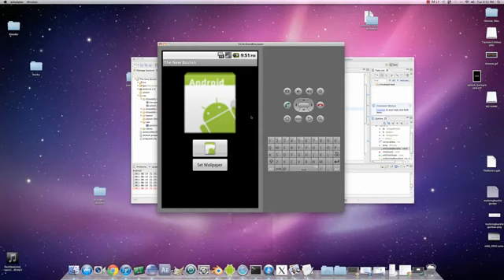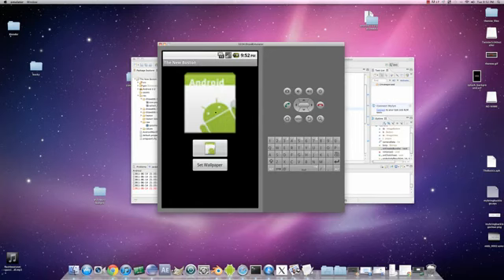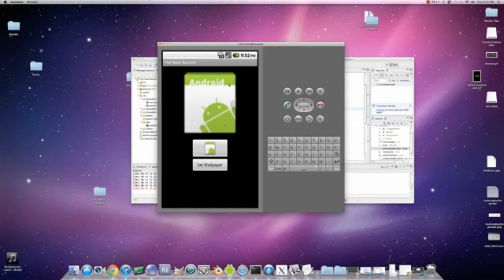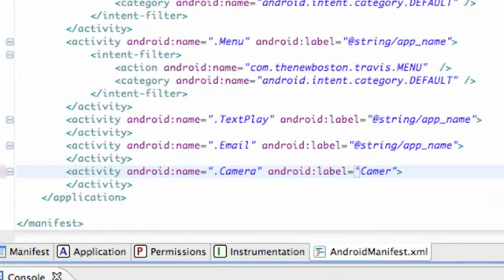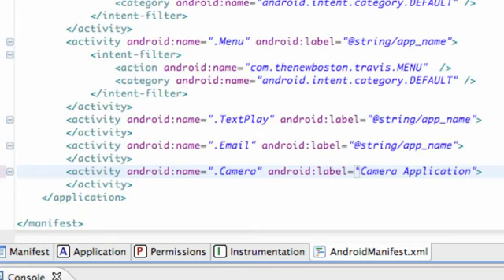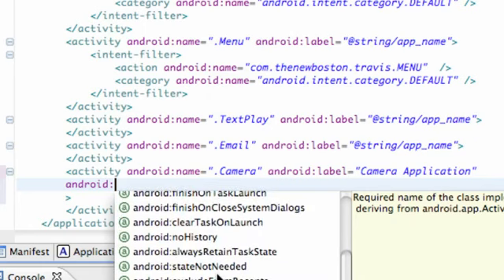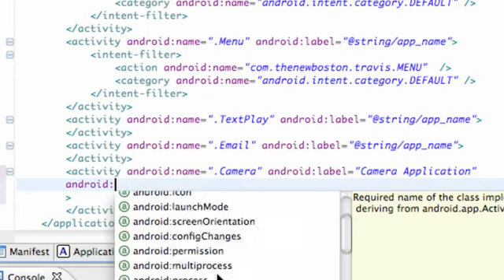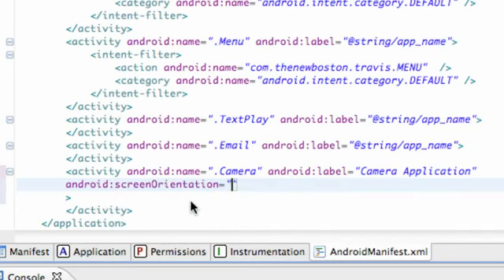Android Application Development 43 Set Fixed Screen Orientation